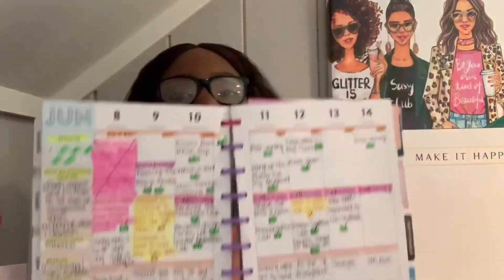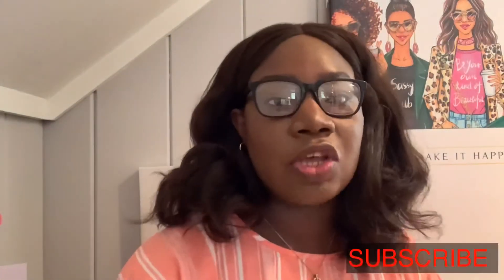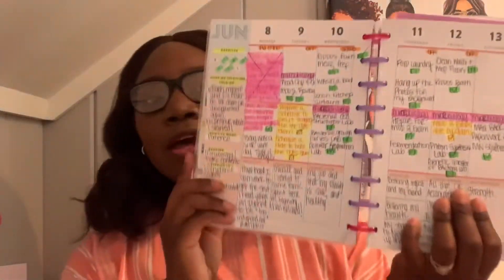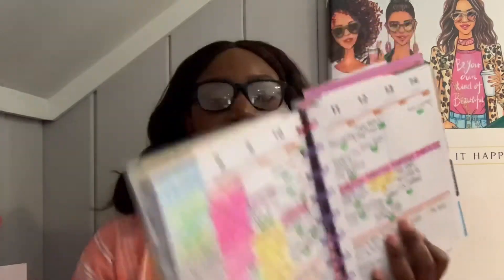HOW TO STUDY AND PASS ANATOMY & PHYSIOLOGY l PRE-NURSING STUDENTS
Hello guys! In this video I give my tips on how to study and pass Anatomy & Physiology in 8 weeks! I took both in the same semester and it was very hard but doable if you lock down and stay focus!

xoxo, Sharonda